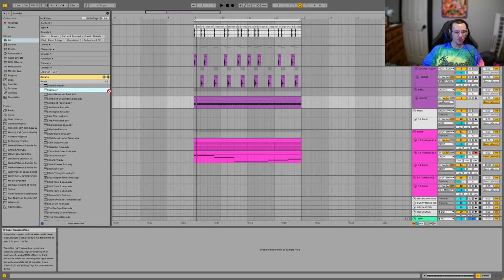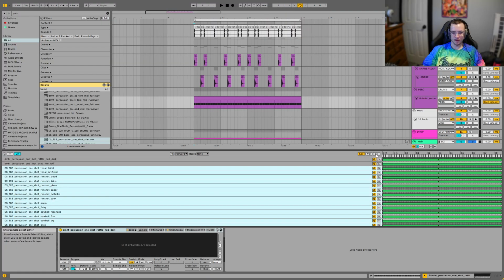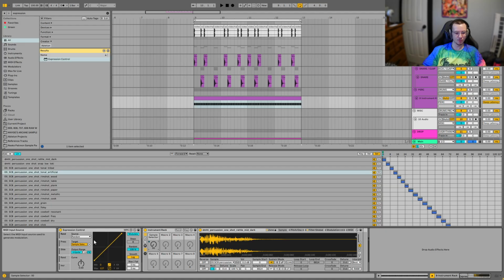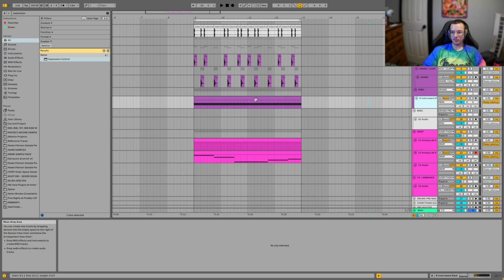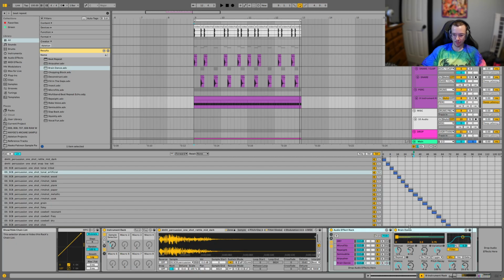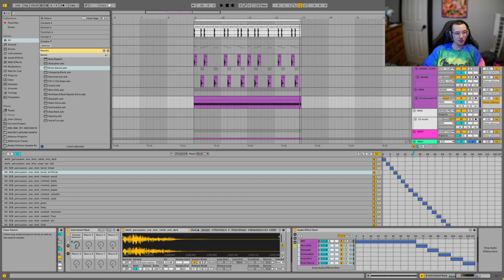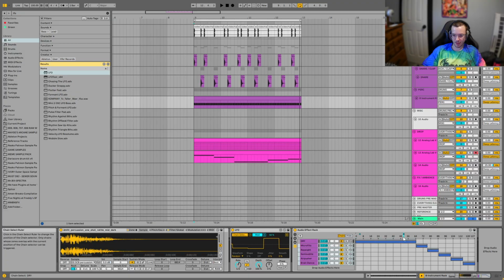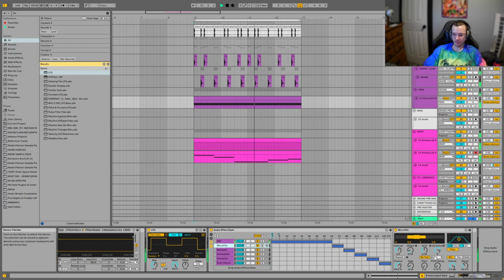HOW TO MAKE IDM-STYLE PERCUSSION!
Today, I'm going over how to create IDM-style percussion. I use this technique in many of my tracks; it's great for creating interesting rhythms!